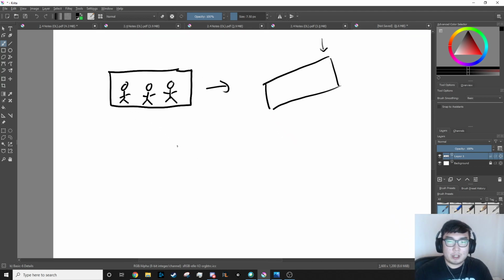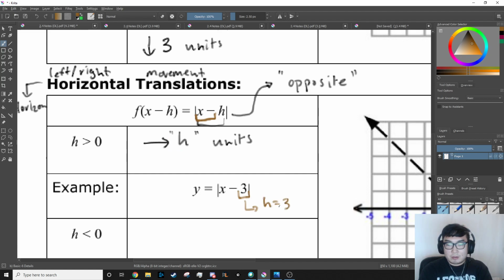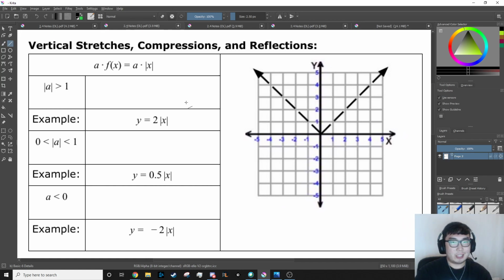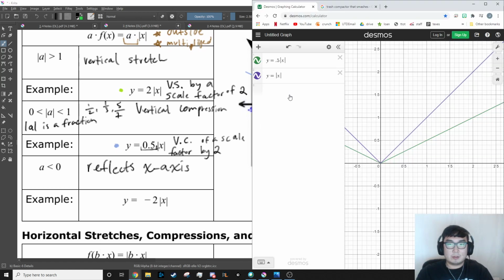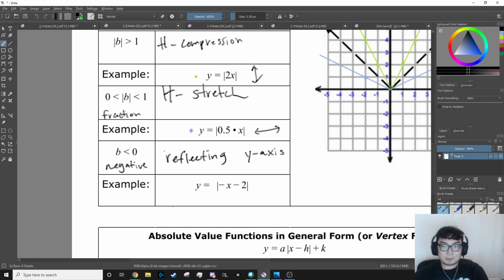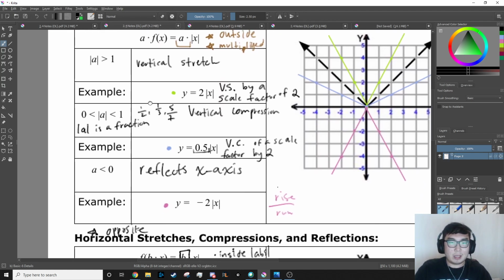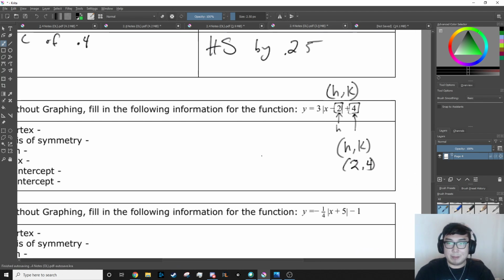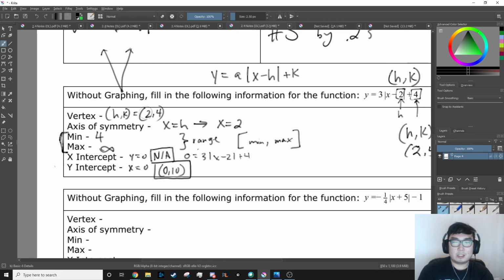2 4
2.4